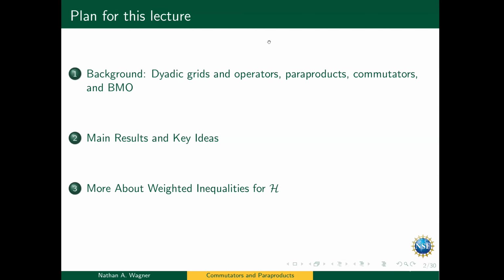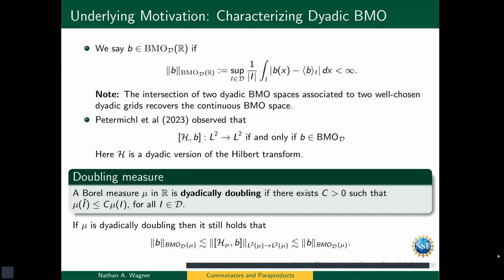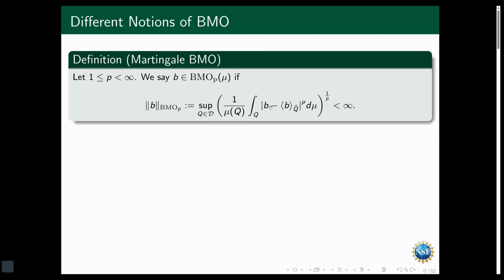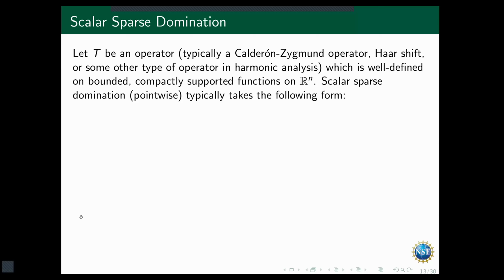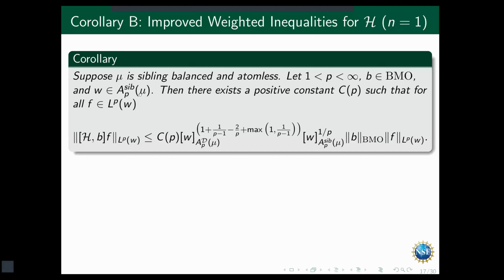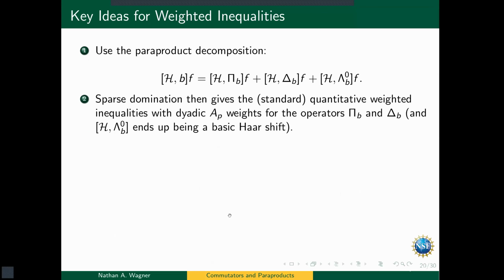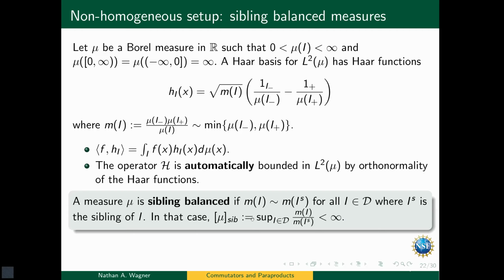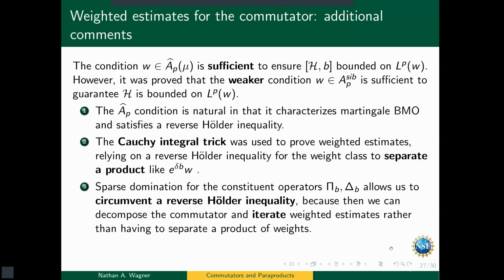Nathan Wagner (George Mason U.) - Optimal Sparse Bounds and Commutator Characterizations Without D..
Nathan Wagner (George Mason University) - Optimal Sparse Bounds and Commutator Characterizations Without Doubling

Recorded talk on Nov 18, 2025 at the Online Analysis Research Seminar (OARS)

Abstract: We examine dyadic paraproducts and commutators in the non-homogeneous setting, where the underlying Borel measure \mu is not assumed doubling. We first establish a pointwise sparse domination for dyadic paraproducts and related operators with symbols b \in BMO(\mu), improving upon a result of Lacey, where b satisfied a stronger Carleson-type condition coinciding with BMO only in the doubling case. As an application, we derive sharpened weighted inequalities for the commutator of a dyadic Hilbert transform H previously studied by Borges, Conde Alonso, Pipher, and Wagner. We also characterize the symbols for which [H,b] is bounded on L^p for 1 p \infty, and provide examples showing that this symbol class lies strictly between those satisfying the p-Carleson packing condition and those belonging to martingale BMO. This talk is based on joint work with Francesco D'Emilio, Yongxi Lin, and Brett D. Wick.